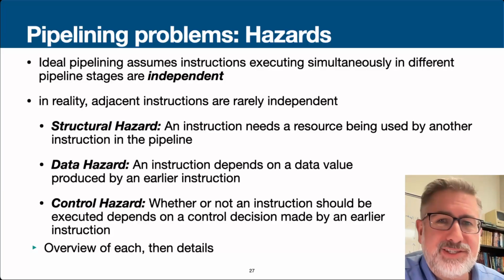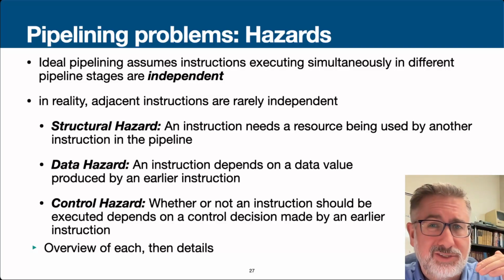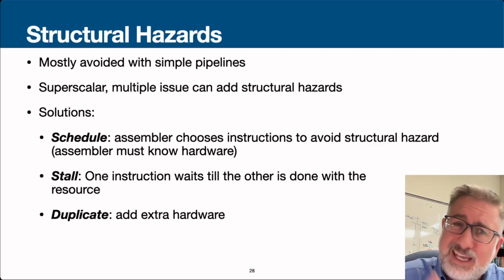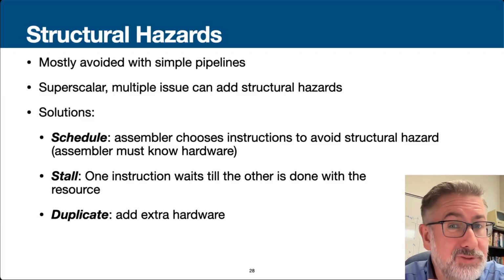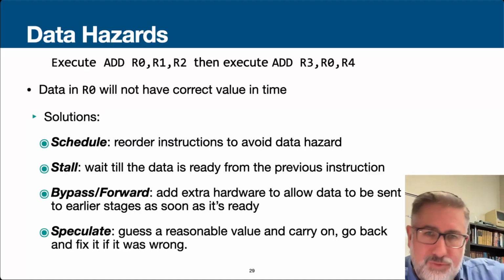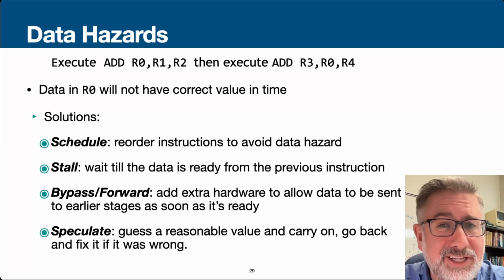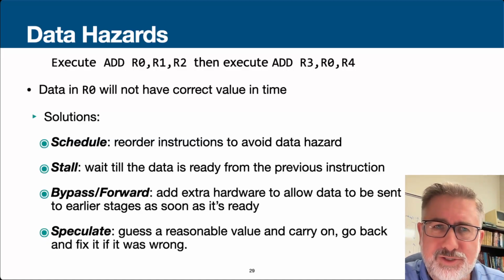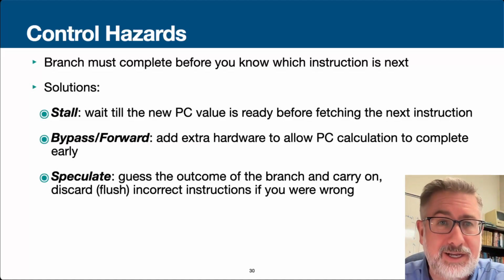Pipelining 5: Pipeline Hazards